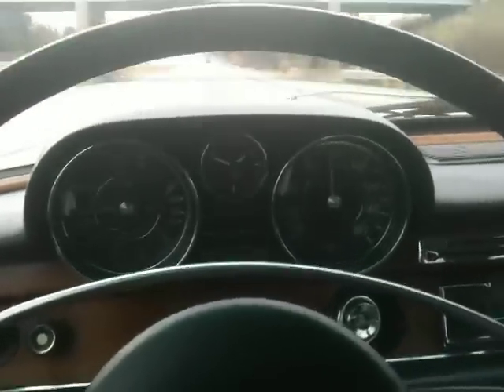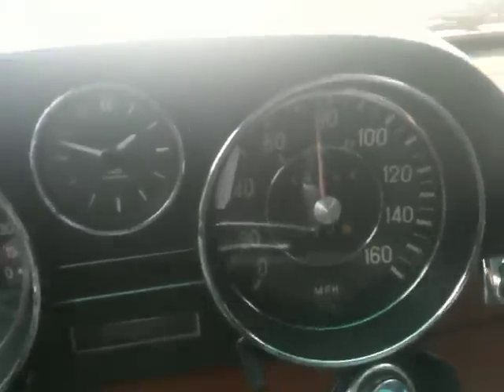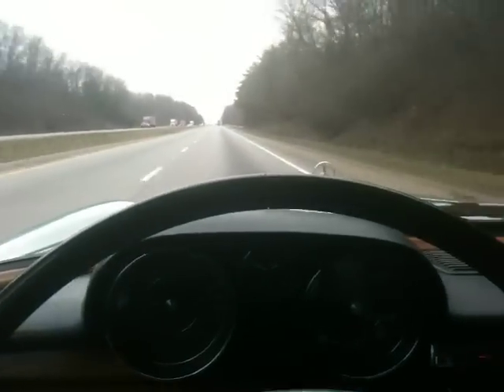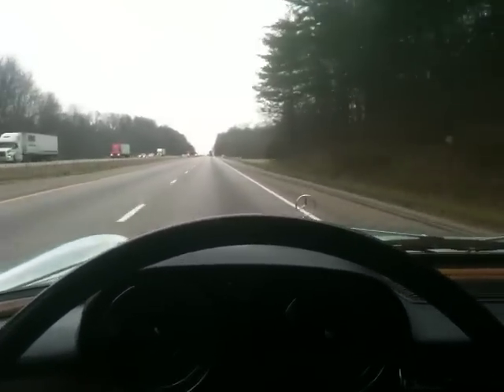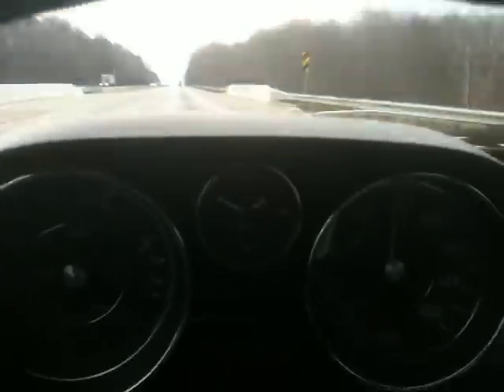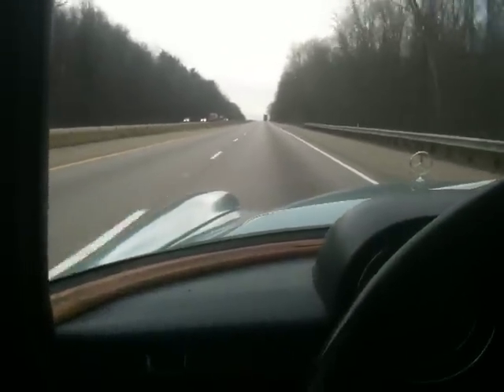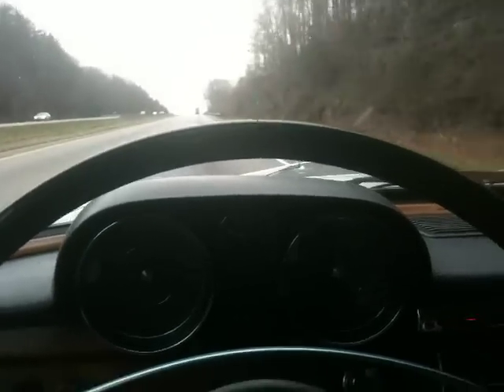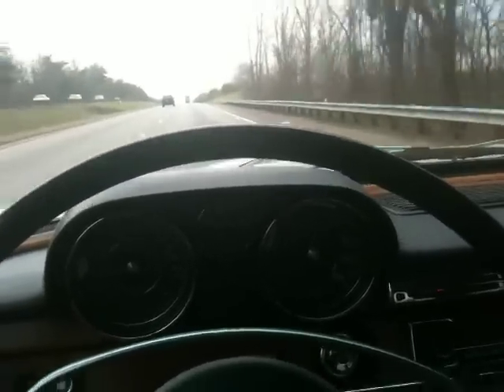1972 Mercedes 280SE 4.5 Highway Cruise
1972 Mercedes 280SE 4.5 Highway Cruise